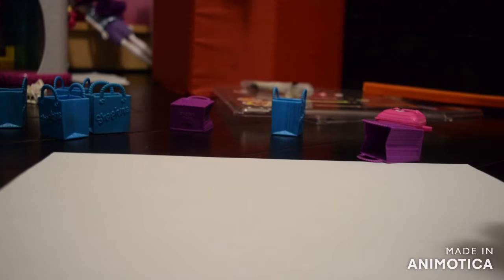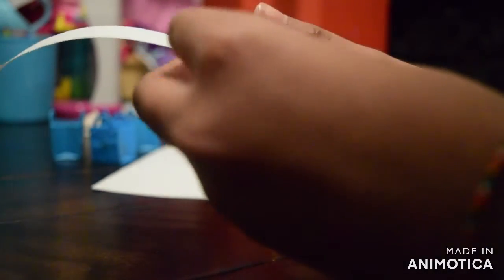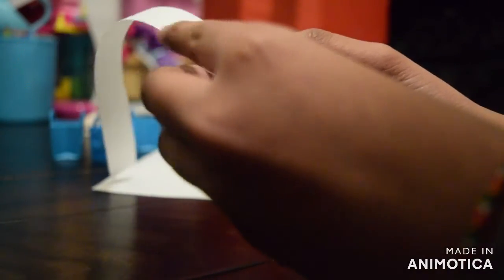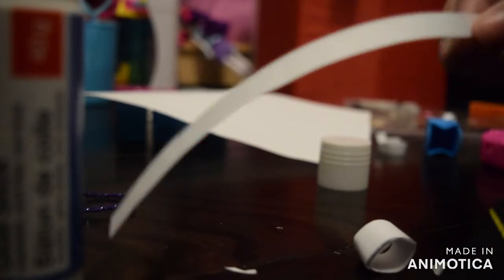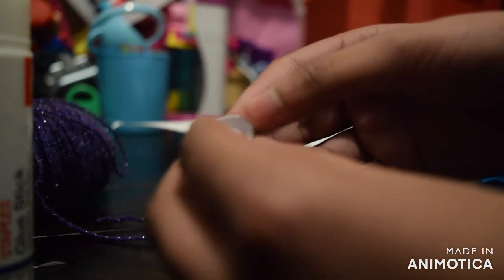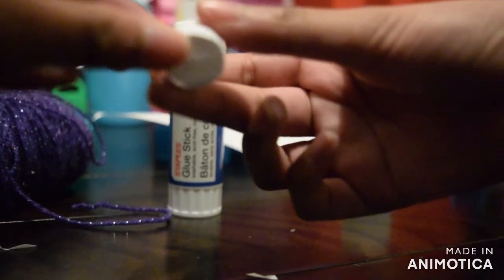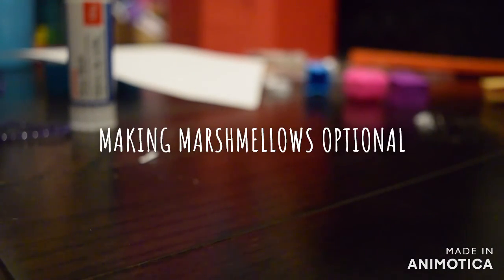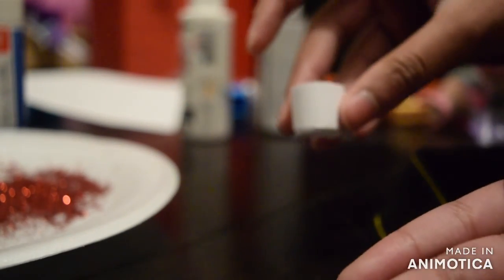DIY Mini Hot Chocolate| Craftsmas Day 15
I'm sorry for the poor quality video, I couldn't think of anything to make. I'll try to do better. Today we are making mini hot chocolate or mini mugs.
In crafts with RAR, we make videos about crafting, dolls, art, photography, unboxing and so much more. My brother also has a channel called hileyfun be sure to see that too.
SOCIALS
 Follow me as well on Roblox at professorshimmer1.
Buy my Roblox merchandise.
The videos are made for General Audiences and are suitable for everyone. They are not specified for ages 13 and under.